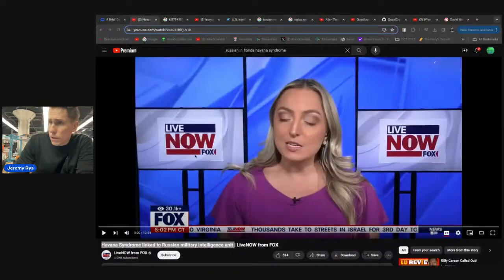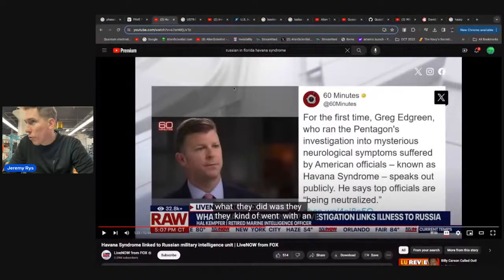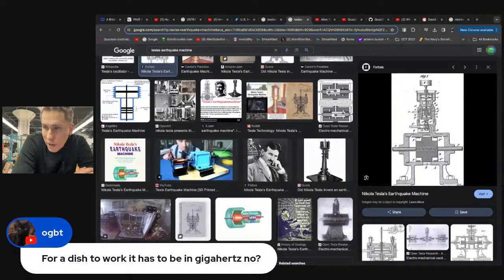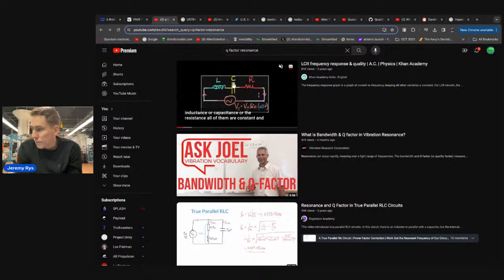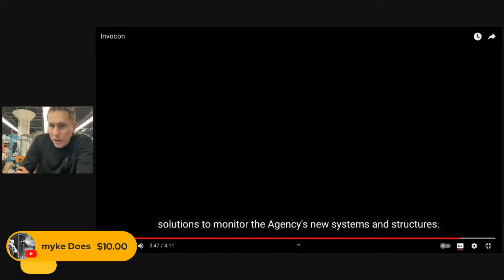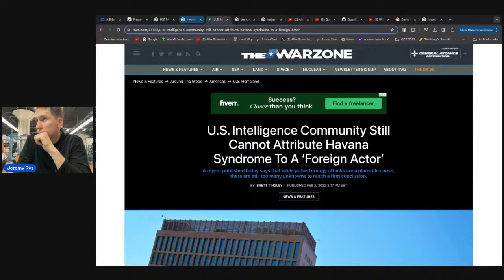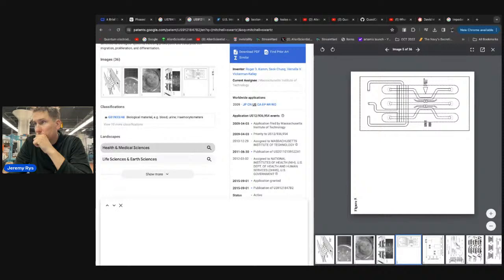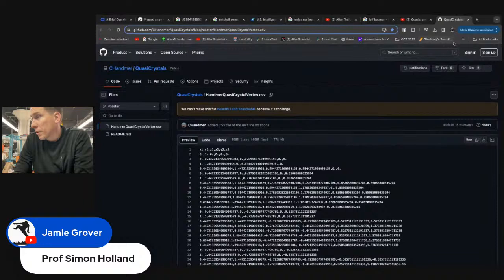Earthquake Machines and Havana Syndrome Technologies Deep Dive